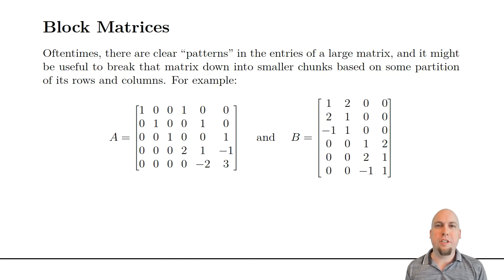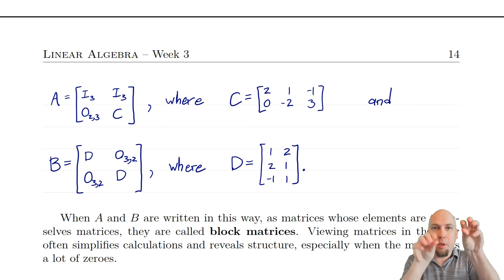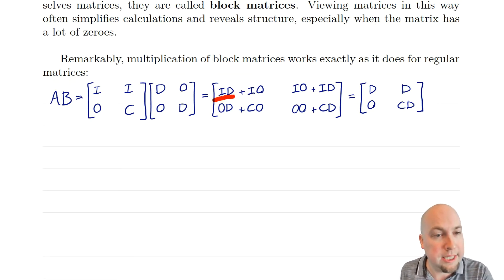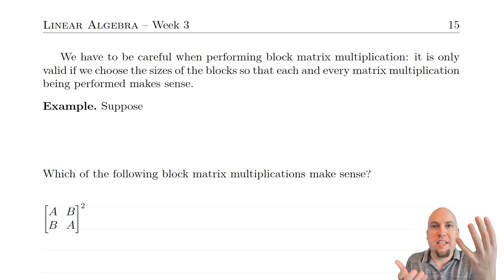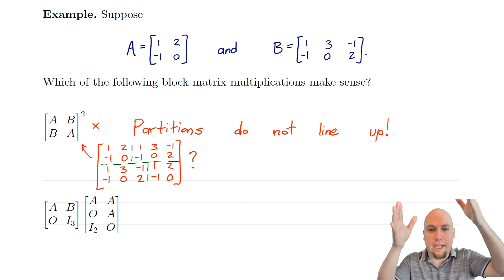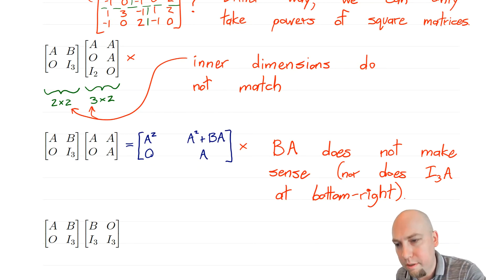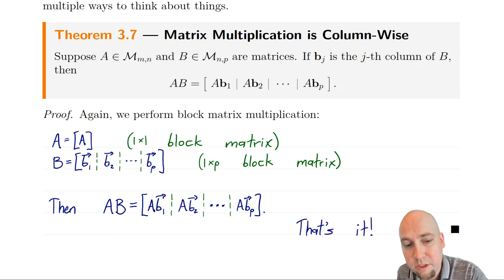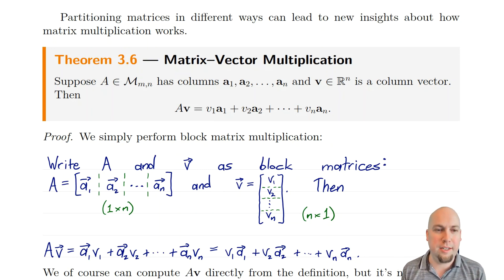Linear Algebra - Lecture 12: Block Matrices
We introduce block matrices and block matrix multiplication. We then use block matrix multiplication to present a new way of thinking about matrix multiplication itself.

Timestamps:
00:00 - Introduction and motivating example
02:45 - Block matrix multiplication
06:08 - Be careful! Things can go wrong
11:04 - Other ways of thinking about matrix multiplication